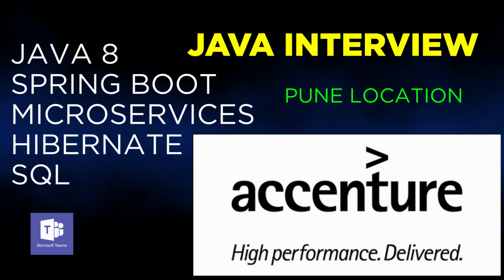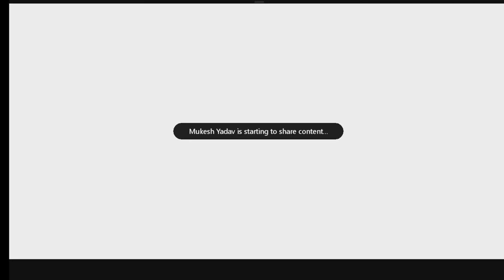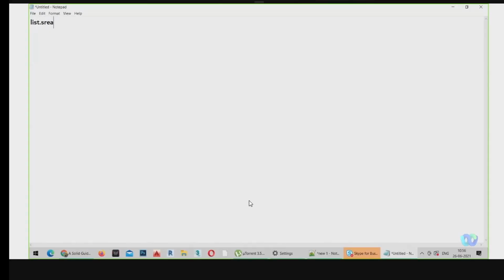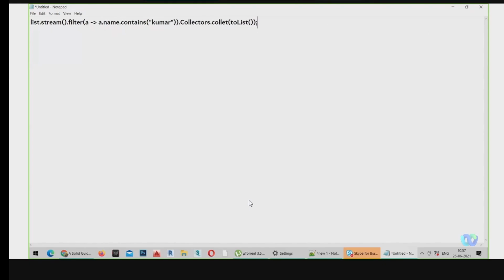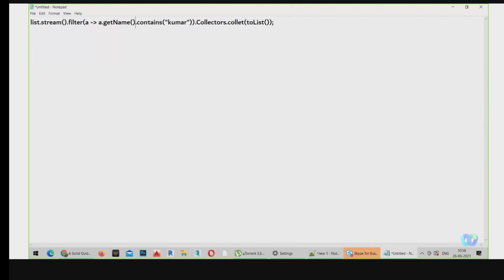Accenture| 4+ years experience| real time java interview series| Interview 7